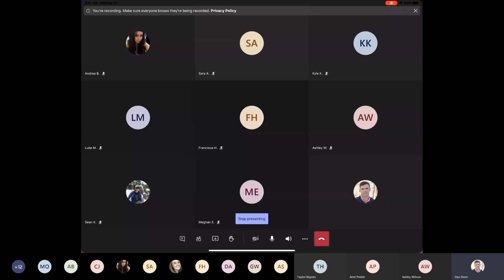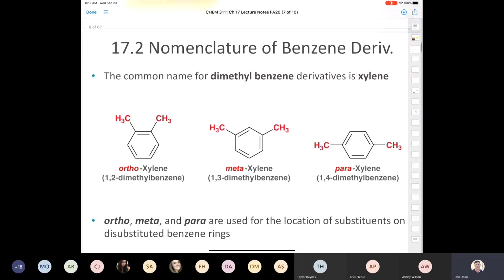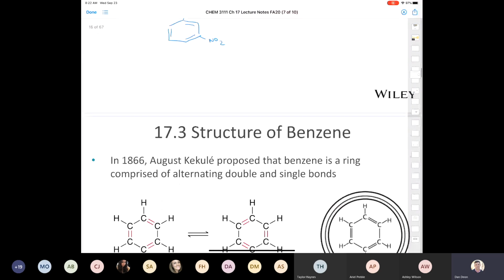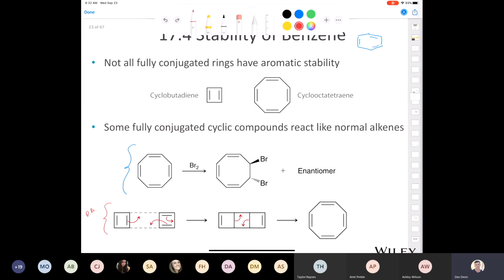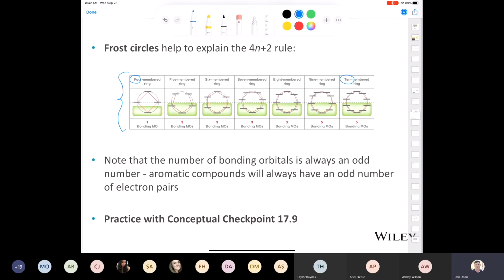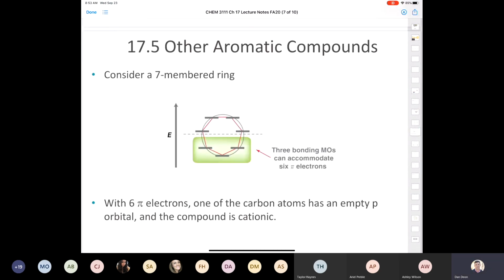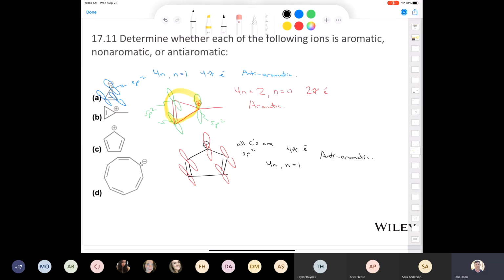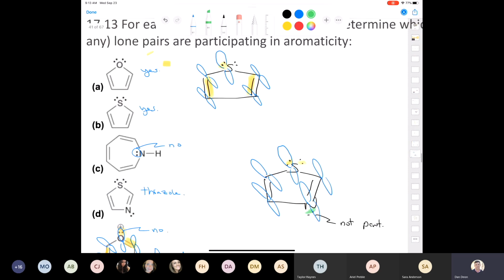CHEM 3111 Lecture September 23, 2020